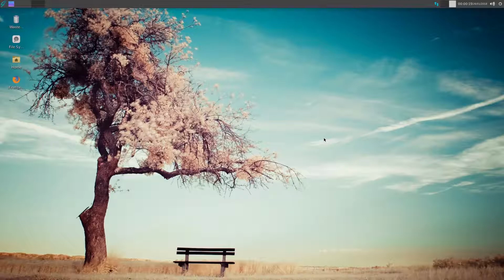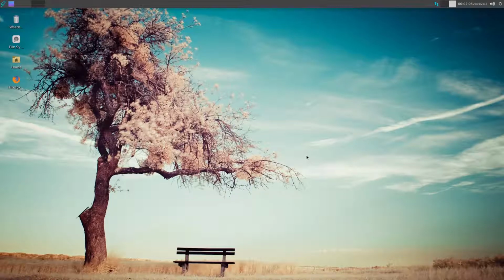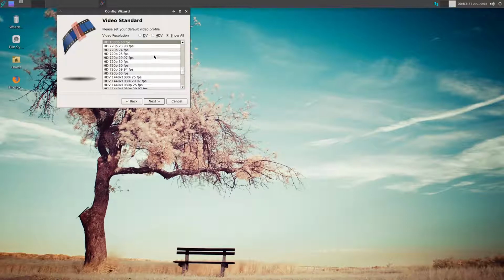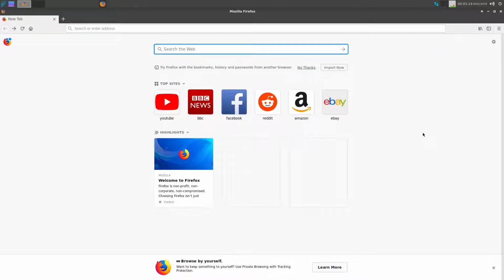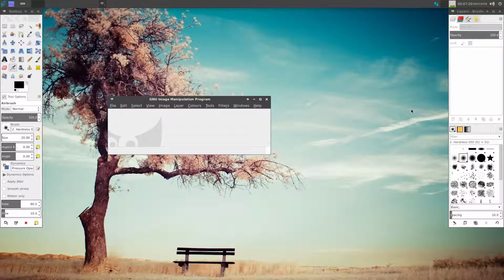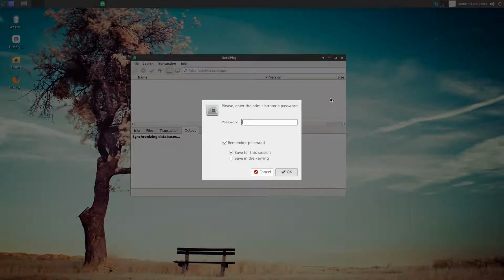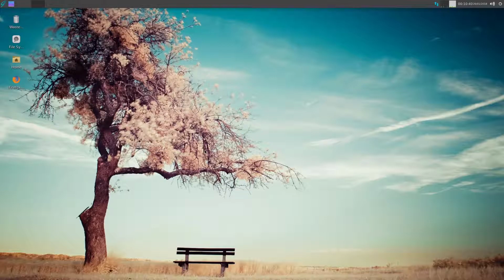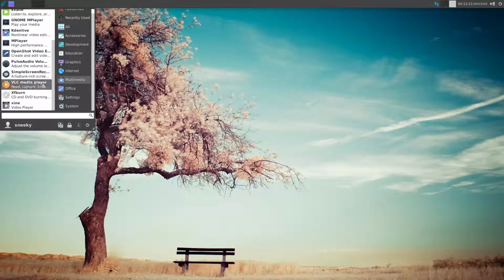Ghost BSD 11.1 XFCE....Am Quite Impressed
Here we have a good look at Ghost BSD, a Unix based distro using XFCE here on this one and to be honest it is rather good, or should i say one of the better ones from the BSD camp. dozo..